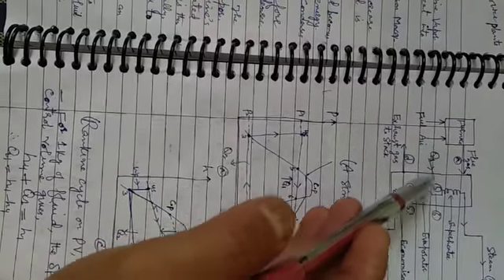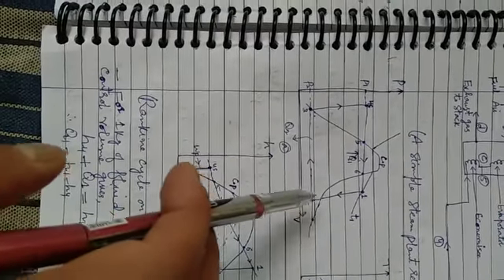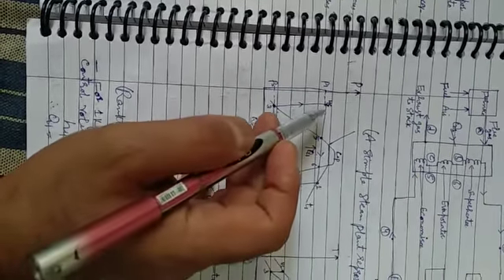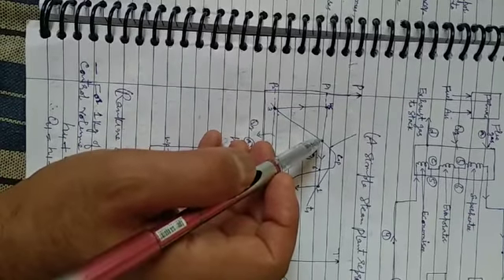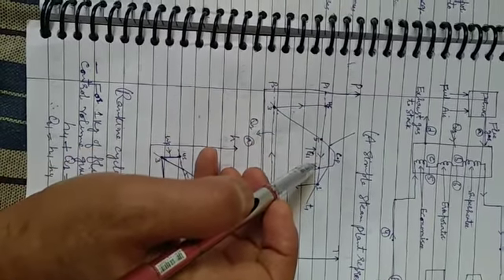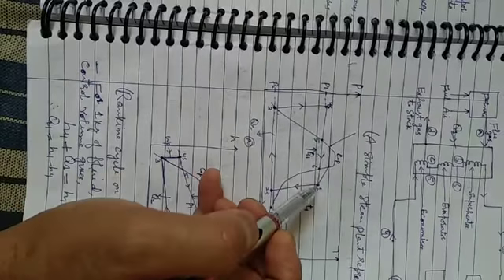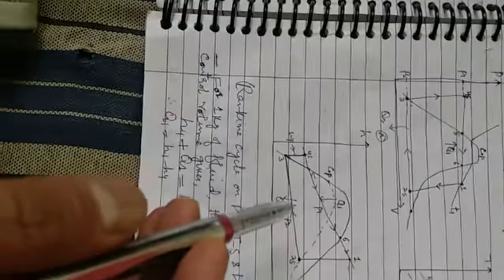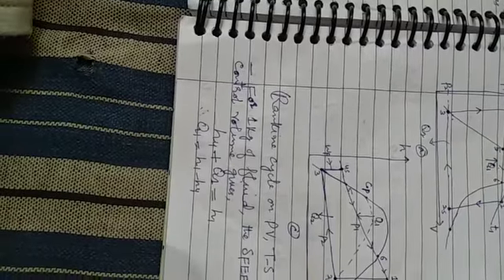Power Plant Engineering(2)